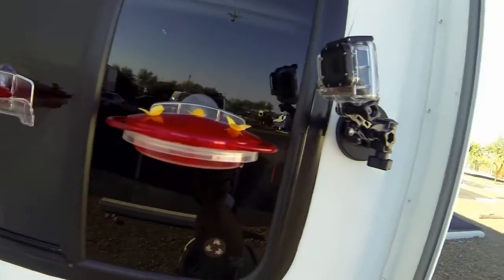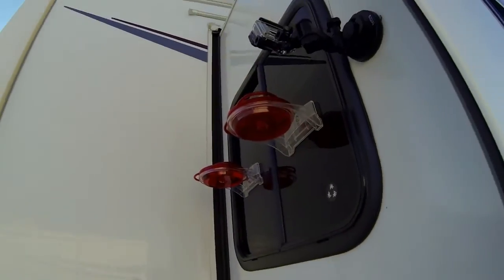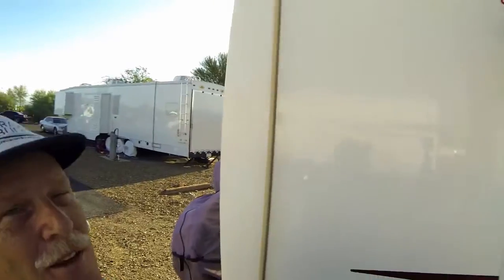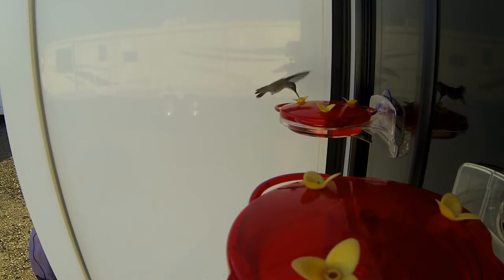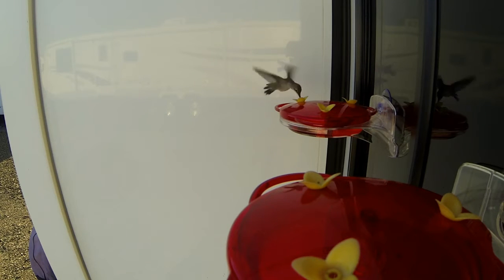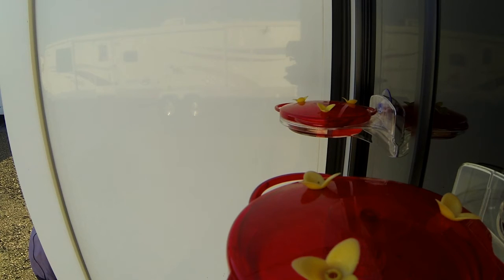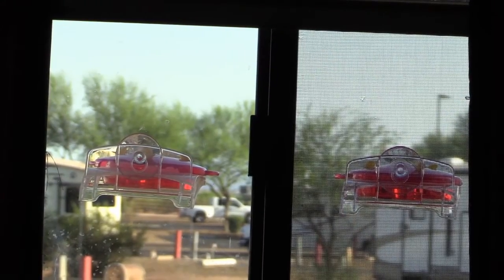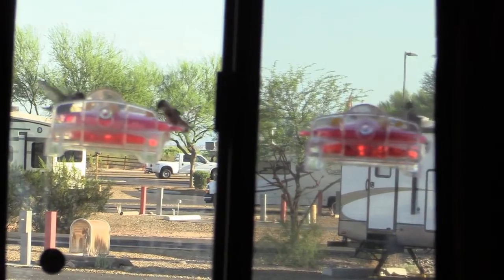Two Flat RV Hummingbird Feeders - Part 2 | RV Travel Buddy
Showing RV folks about our new flat Hummingbird Feeder. This time we added a second one.
The birds really like it and its easy to maintain.
Our Cat loves it too!
Our channel supports RV Travel and Outdoor Activities.

Hummingbird Feeders:

Producing our videos would not be possible without the support of our patrons.

RV Travel Buddy Store

RV Travel Buddy is a Registered Trademark owned by Cutting Edge Enterprises, LLC.  Outdoor Travel Channel is owned by Cutting Edge Enterprises, LLC. - Trademark Pending.